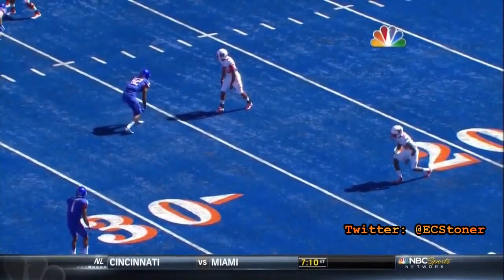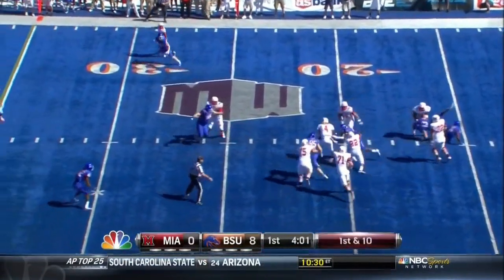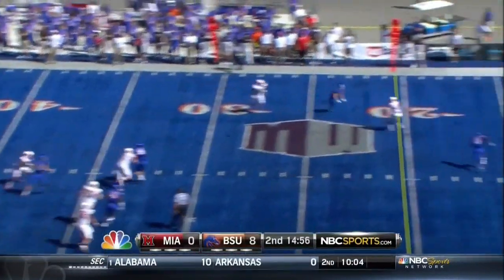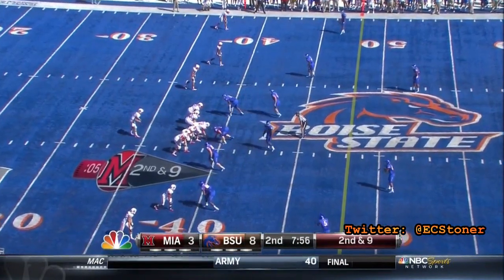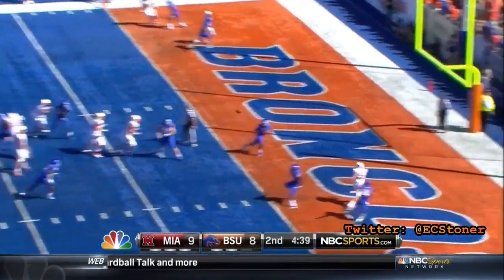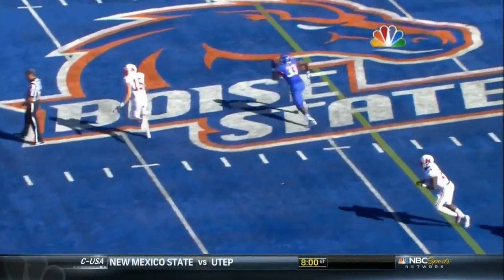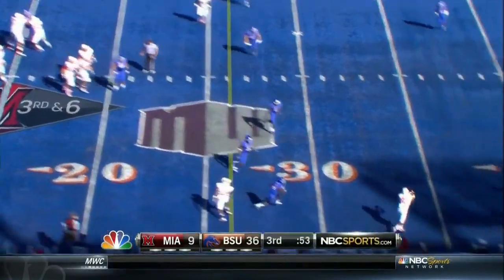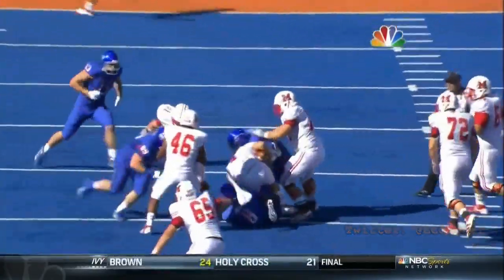Zac Dysert vs Boise State (2012)